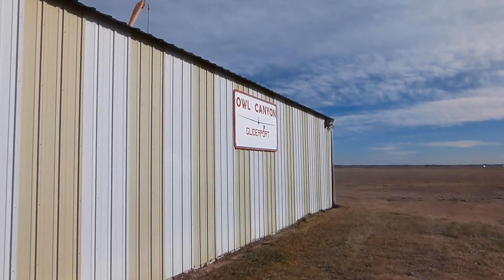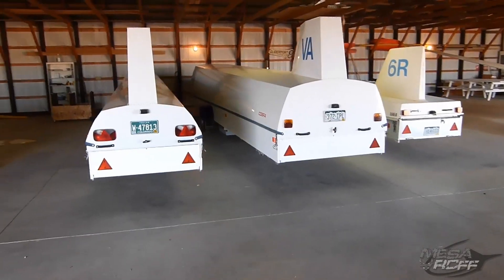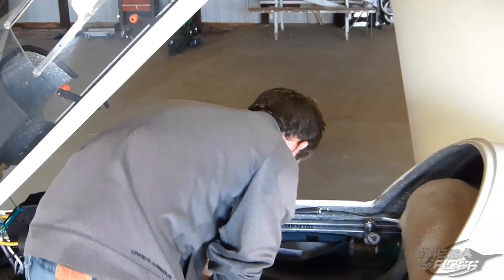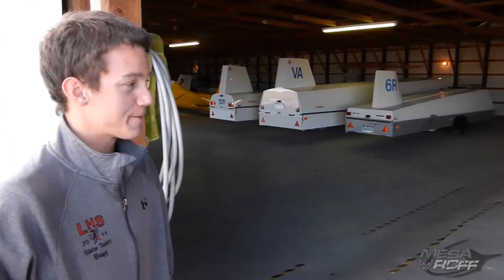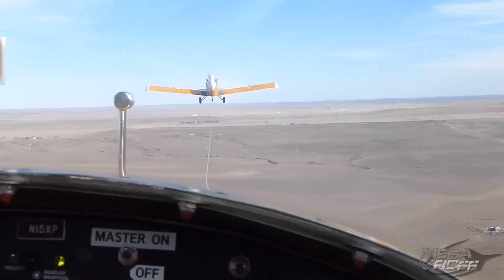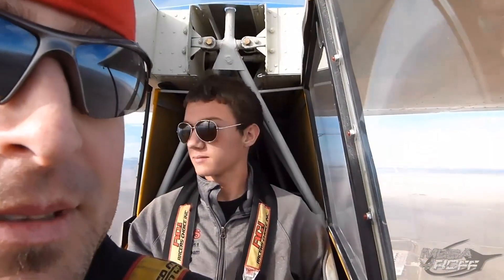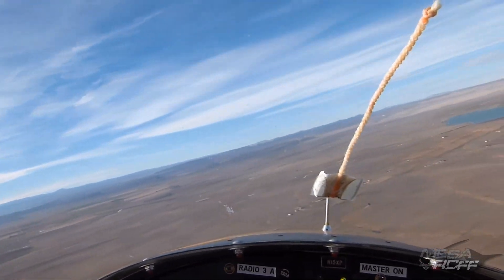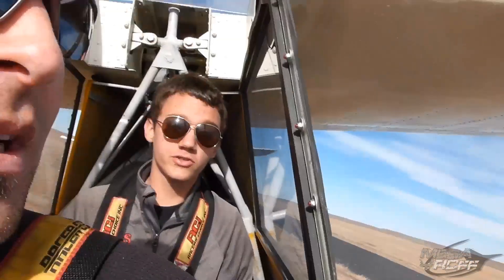MESArcFF - Student comes Full Circle - SUCCESS STORY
With the MESArcFF program now entering its 5th year of existence, we are now acknowledging our first graduates from high school and seeing whether or not the program is doing what it is intended to do, produce engineers!  We had two students that year, both are going to school to become engineers, one mechanical and the other aeronautical. This episode features Scott Bragg, 2010 MESArcFF Top Ace coming full circle.  As a senior, Scott has his own glider license and is planning to attend Embry Riddle college to become an aeronautical engineer.  He invited Marshall out this past weekend to give him his first glider flight experience.  It was an amazing opportunity to fly and to see Scott teaching the teacher.  The whole MESArcFF program is very proud of Scott Bragg and his accomplishments.

Thanks,
MESArcFF Team